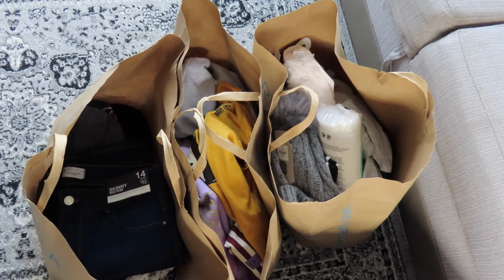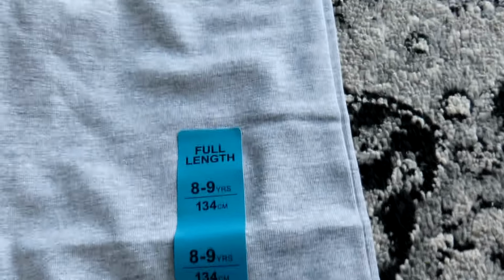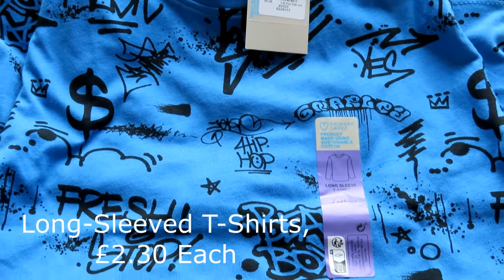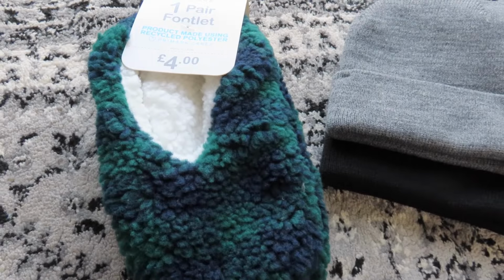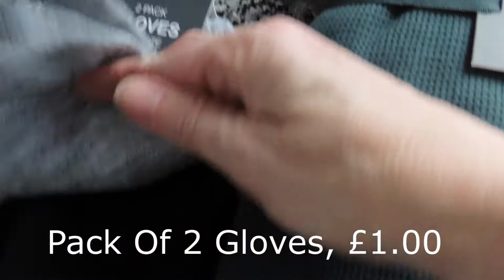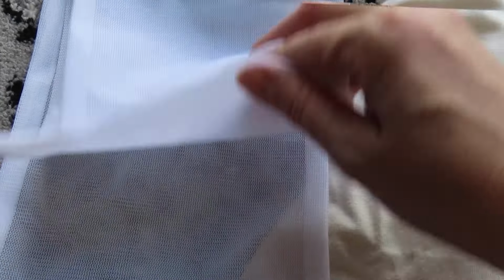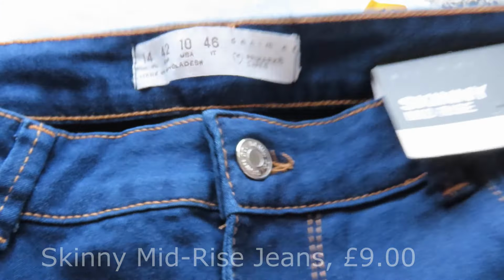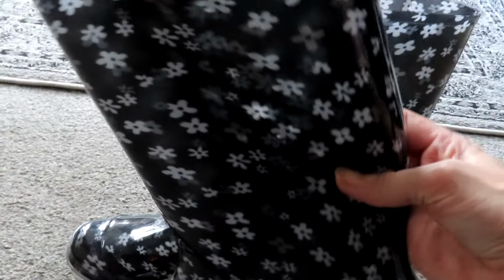Winter Primark Haul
Wnter Primark Haul ❄️

This week's video is a 'Winter Primark Haul'.
I made two trips before Christmas, 2023 to top up the kids' Winter clothes & I also picked up a few extras for me & Neil.

*ABOUT ME :
I am a married, stay-at-home mum to two kids, Amelia, aged eight & Zac, aged six. We live in the UK. My husband's name is Neil, a self-employed painter/decorator of over fifteen years.
I officially started our YouTube channel in February 2019 because I thought it would be a great way of making memories to look back on when the kids were older & also to relate to other mums/moms out there who have young kids. I'm excited for you to follow on this journey with us as a family as the kids grow up & we navigate this crazy life of every-day parenting.
(Any comments welcome but please be kind).
Lisa x